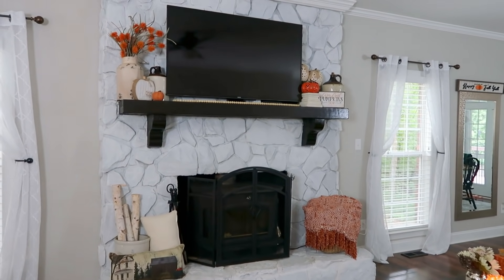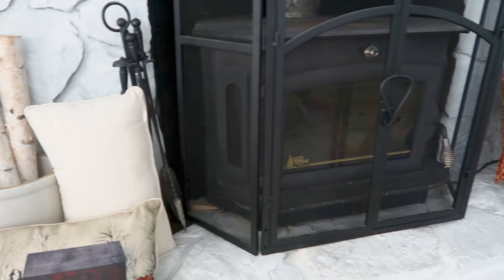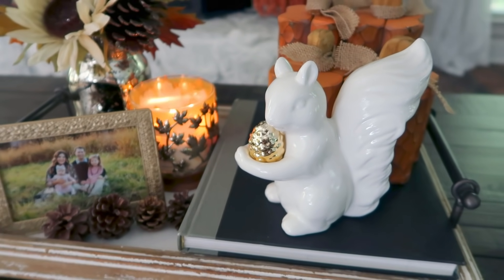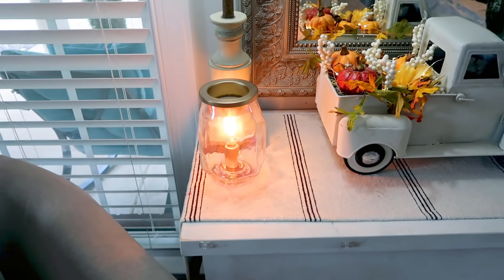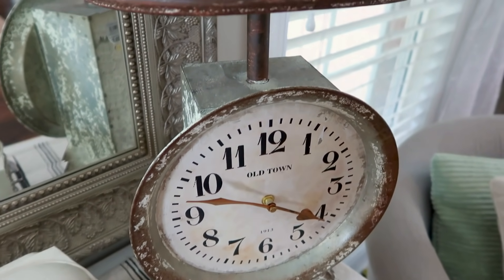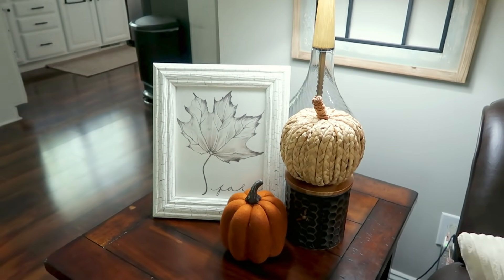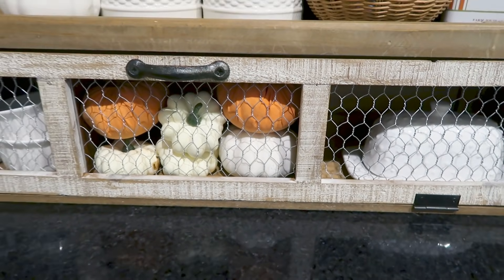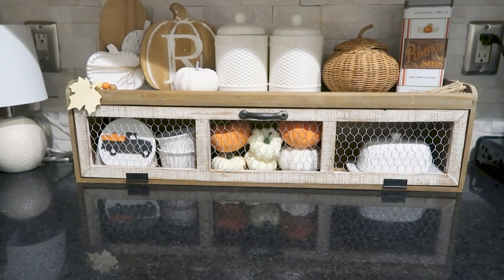🍂NEW COZY FALL HOME TOUR 2021 | Fall Decorating Ideas | Traditional Fall Decor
Hey y'all! Welcome back! Come with me today as share my fall home tour for 2021. In today's video I will be showing you how I finalized my Fall home decor and give you a tour of my home for Fall. I am soo excited to share my farmhouse fall decor inspiration and I hope you enjoy it, too!
xo- Cally

ITEMS IN THIS VIDEO FROM AMAZON

Related: Fall decorating ideas, fall decor haul, fall 2021 decorate with me, fall farmhouse decor, fall clean and decorate